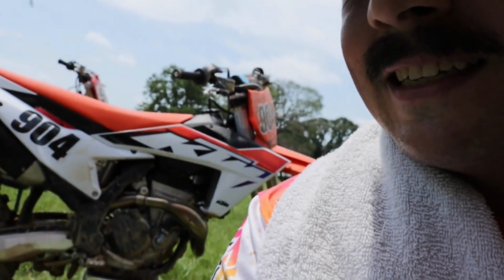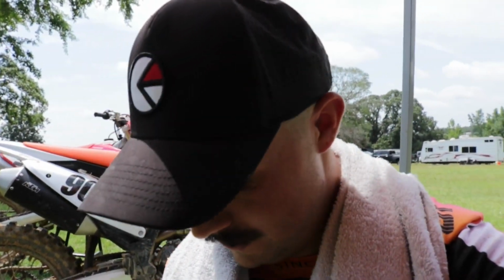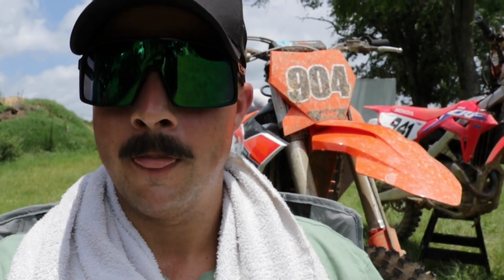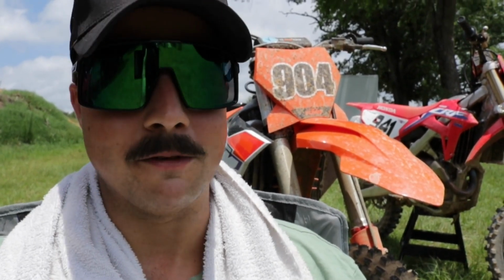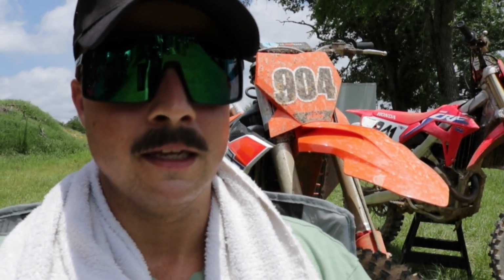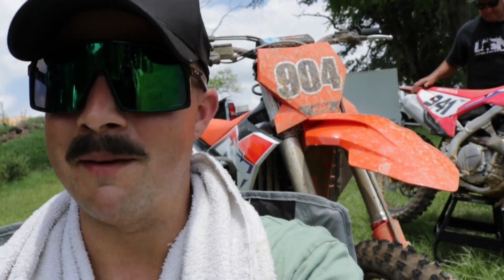2023 KTM 350 SX-F | FRIST RIDE REVIEW | Club MX Open House 2023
Came out to Club MX for my first ride on the 2023 KTM 350 SX-F! Shoutout to AOMC and @mxgryan for all the help!